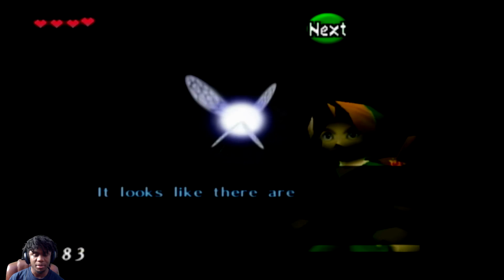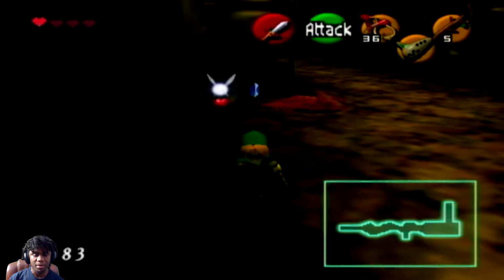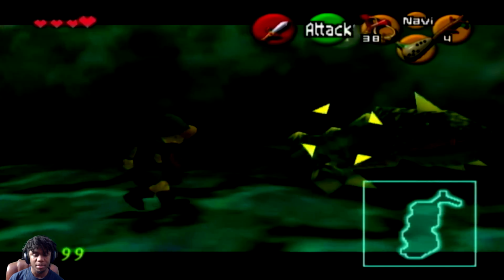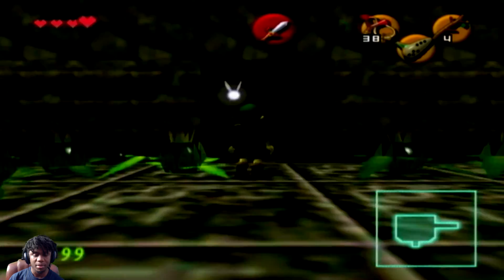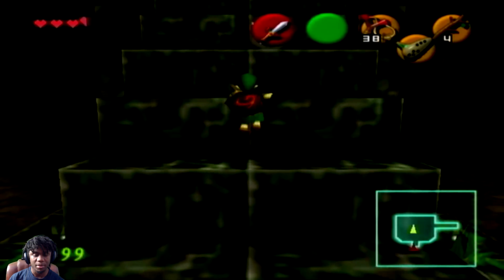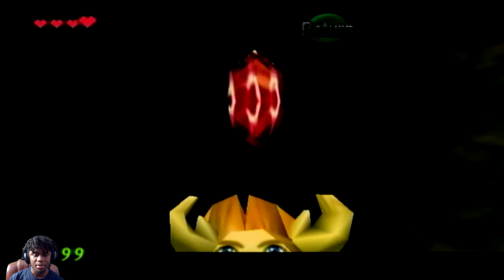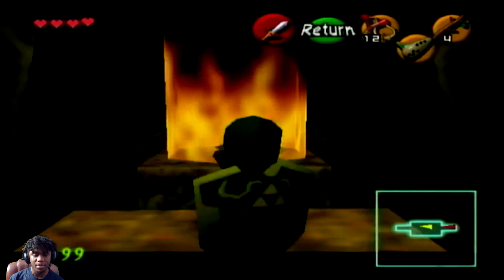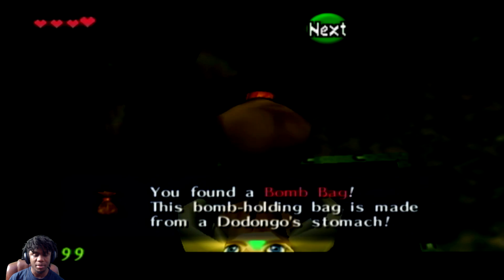Legend of Zelda Ocarina of Time : Part 6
Sorry about the face cam, this and the next episode messed up.